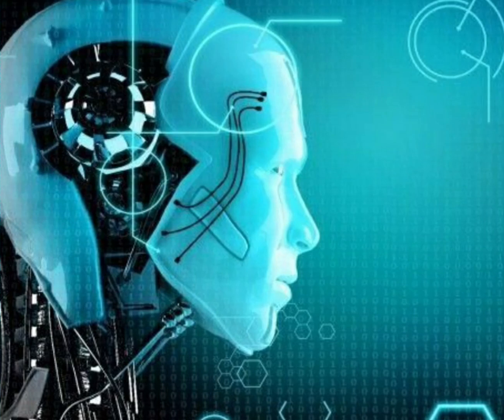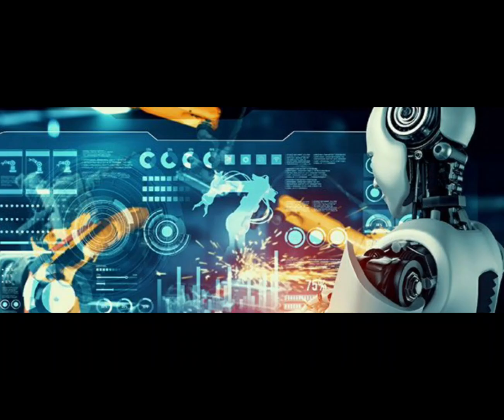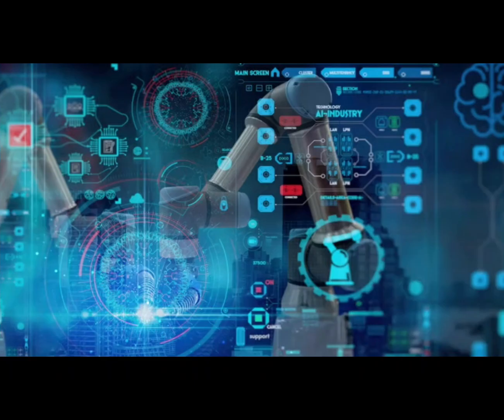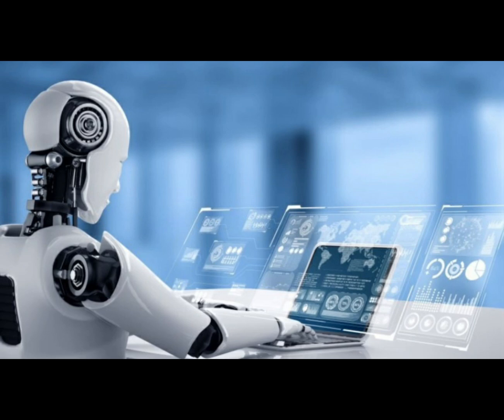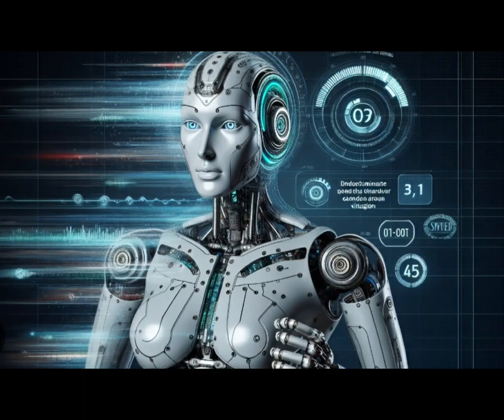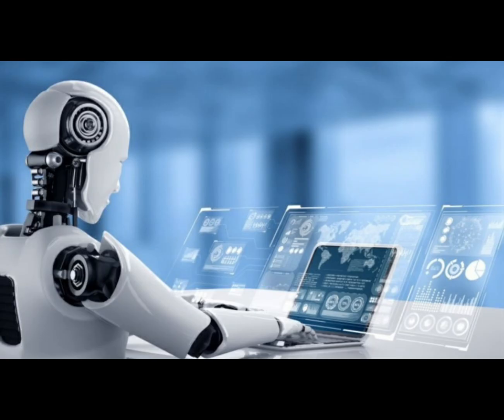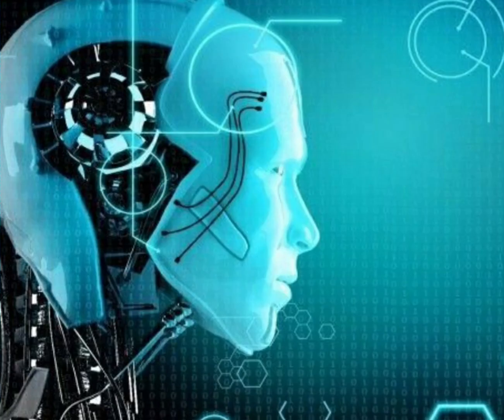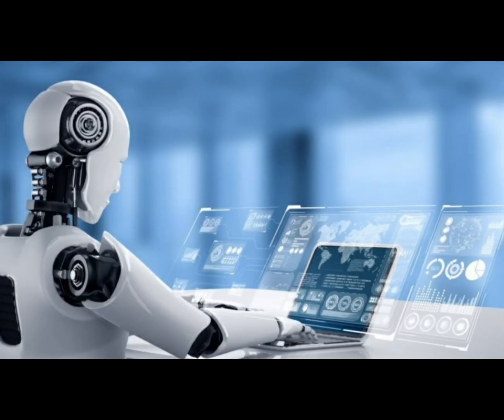Future robotics (Documentary)